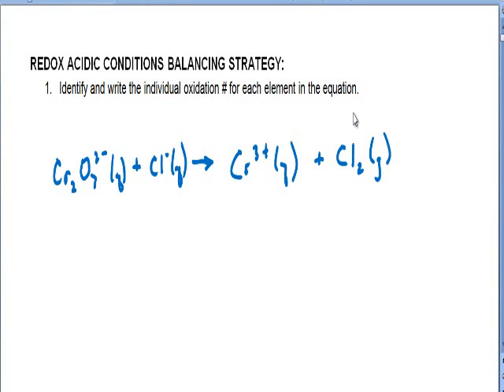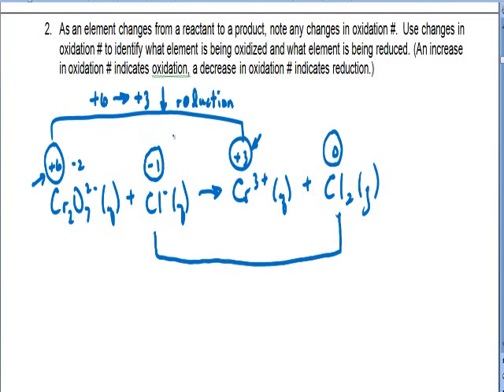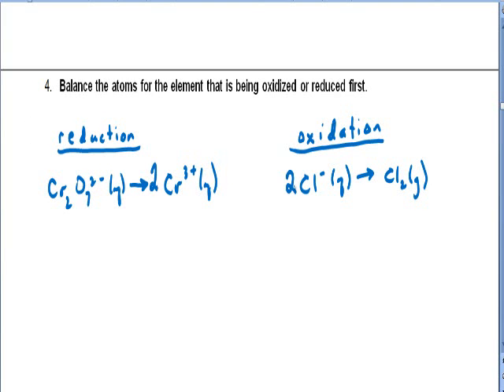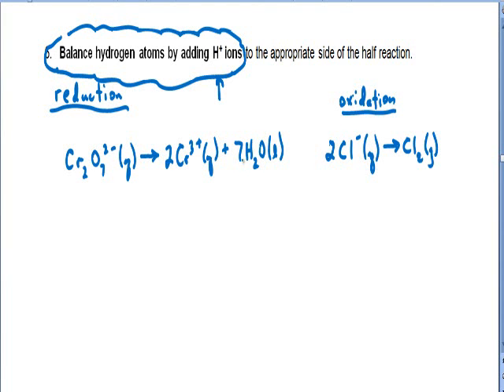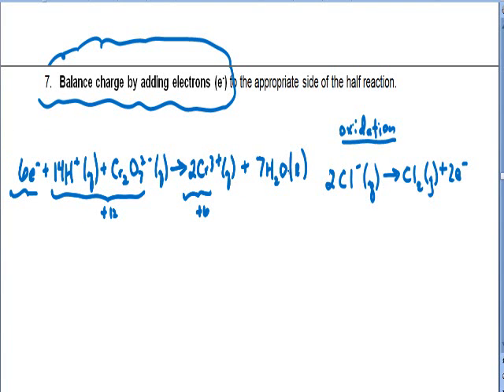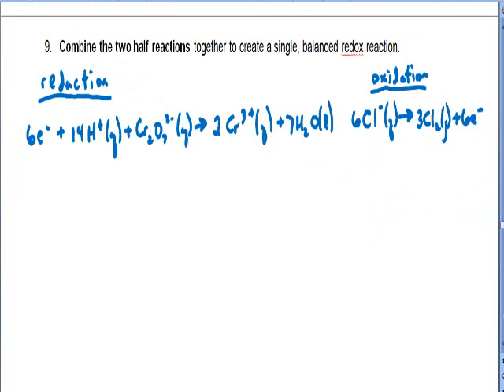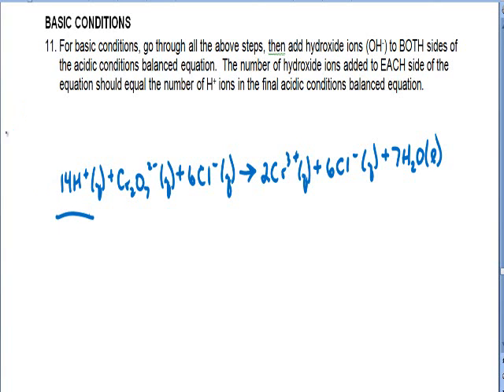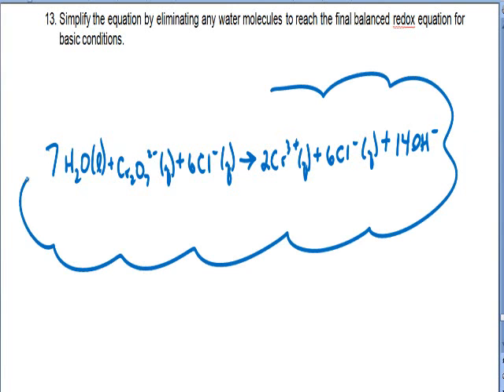32V1 Redox Balancing Strategy Video Clip